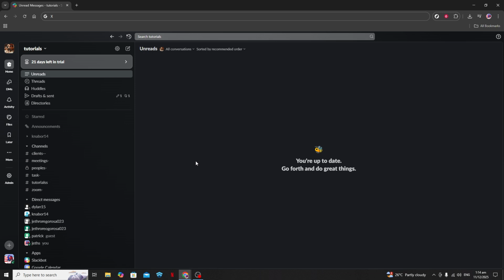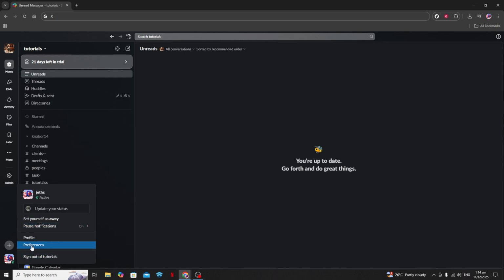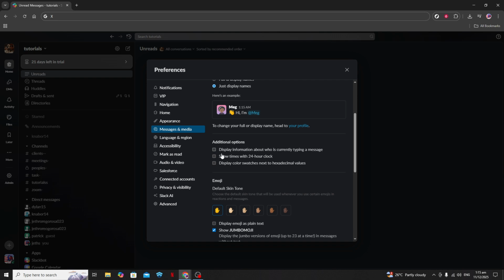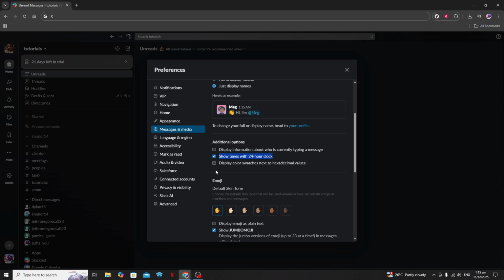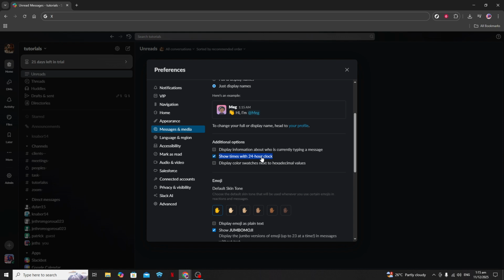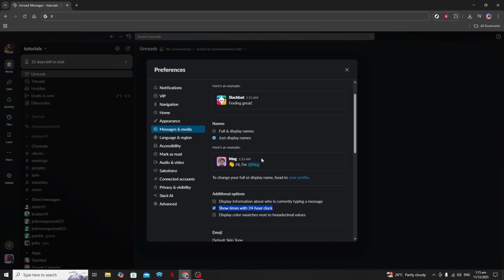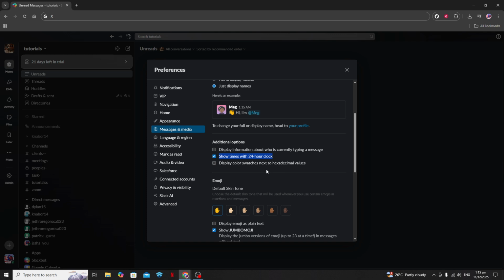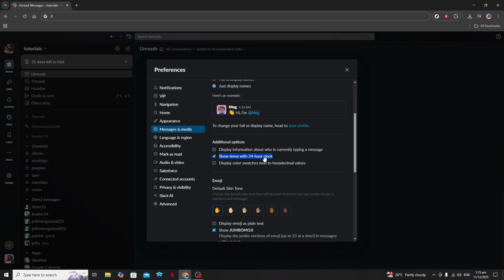How To Enable 24 Hour Clock On Slack [2026 Guide]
In today's video we cover: Slack settings, 24 hour clock, enable 24 hour time, Slack tips, time format Slack, Slack tutorial, change time settings, productivity tools, time management, Slack features, digital communication, Slack for teams, customize Slack, time zone settings, user guide Slack, Slack hacks, Slack clock format, instant messaging tips, team collaboration tools

-Google Drive
-Google Meets
-Google Sheets
-Google Chrome
-Google Forms
-Google Gmail